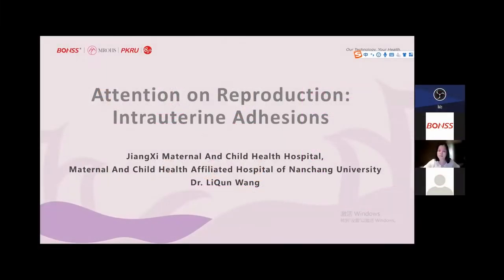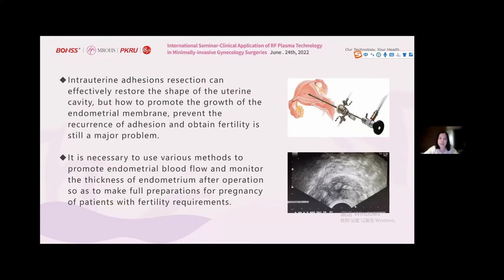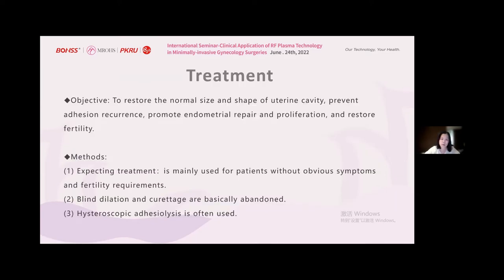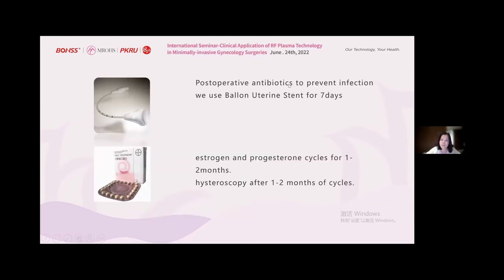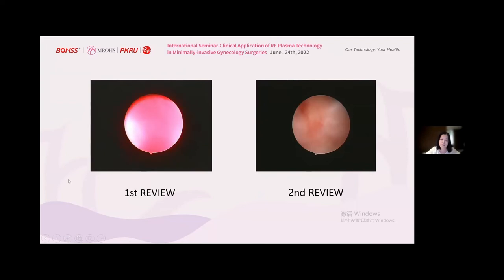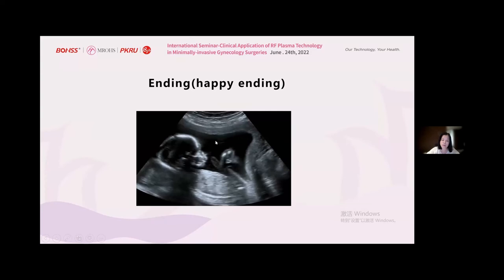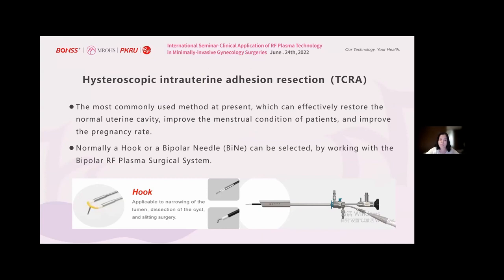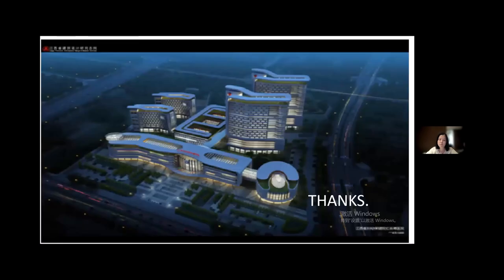24th June Gynecology Webinar_Attention on reproduction: intrauterine adhesions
Presentation by Dr. Wang Liqun from China on 24th June Minimally Invasive Gynecology Webinar